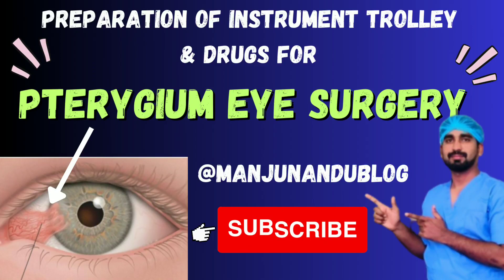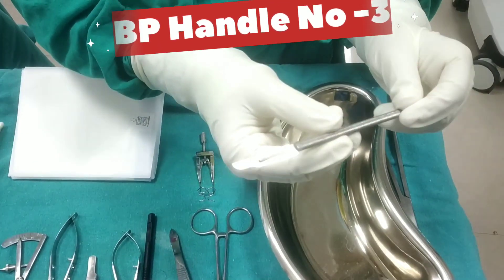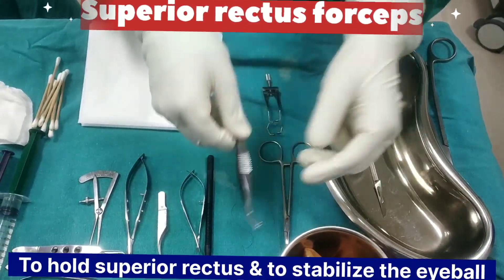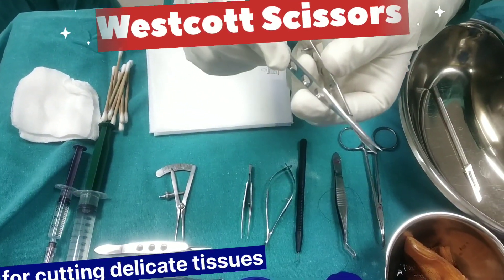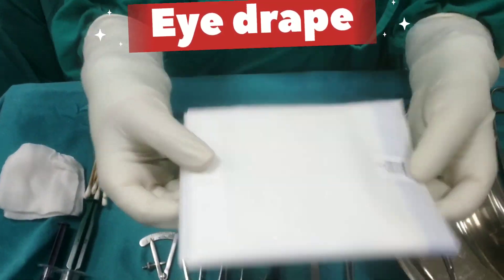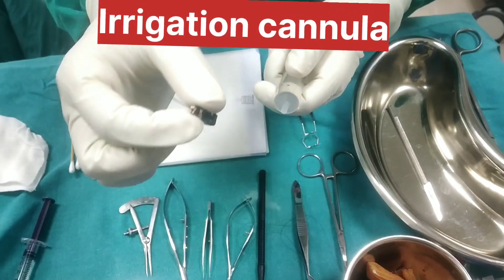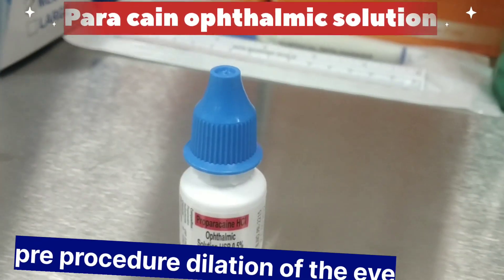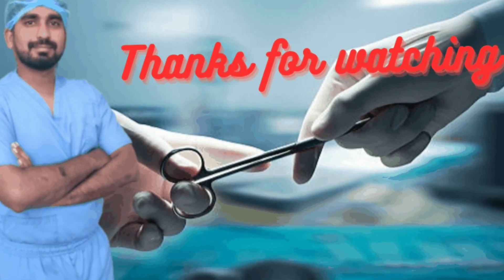pterygium removal | Surgical instruments for pterygium removal | eye surgery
pterygium removal
Surgical instruments for pterygium removal
eye surgery
pterygium eye surgery

pterygium removal surgery
pterygium removal

pterygium removal eye drops
pterygium removal by laser
pterygium removal naturally
pterygium removal cost
pterygium removal nhs
pterygium removal recovery
pterygium removal near me
pterygium instruments
pterygium instrument set
pterygium surgery instruments
instruments used in pterygium surgery
types of pterygium
what is pterygium surgery
what is pterygium instrument other name
preparation for ophthalmic surgery slideshare
Preparation for ophthalmic surgery
preparation for ophthalmic surgery ppt
preparation for ophthalmic surgery introduction
preparation for ophthalmic surgery conclusion
preparation for open heart surgery
preparation for opsc
preparation for ophthalmic surgery definition
preparation for operation
preparation for operation theatre
medical students
medical students dp
medical students quotes
medical students images
medical students after 12th courses
medical students wallpaper
medical students scholarship
medical students instagram bio
medical students group names
Brunner & Suddarth's Textbook of Medical-... medical surgical